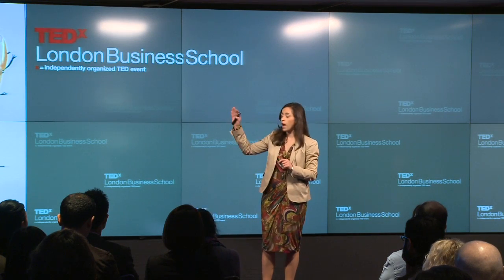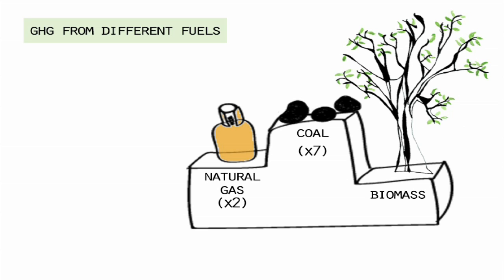TEDxLondonBusinessSchool 2012 - Sonia Medina - Energy: Africa's hidden power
TEDxLondonBusinessSchool 2012